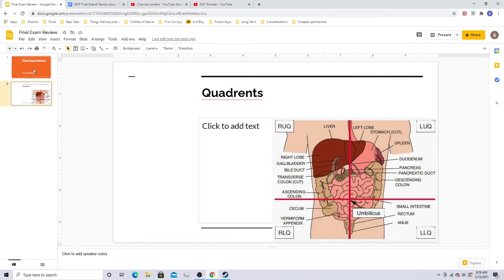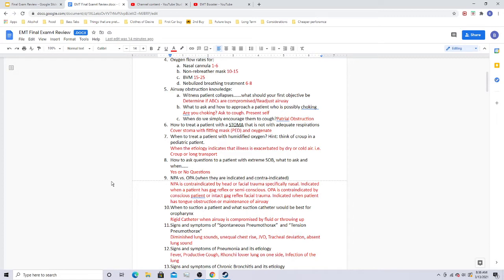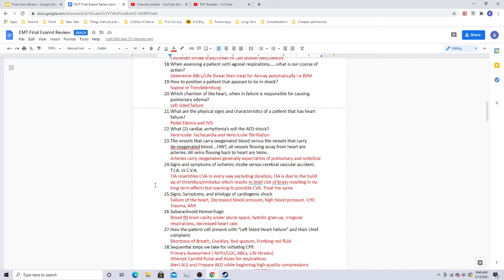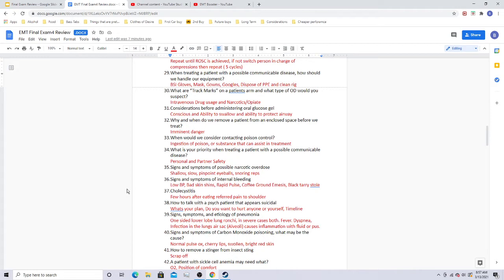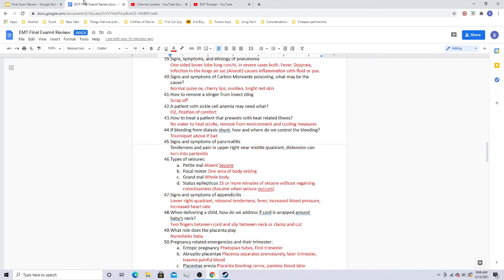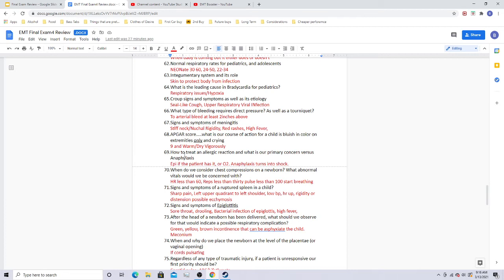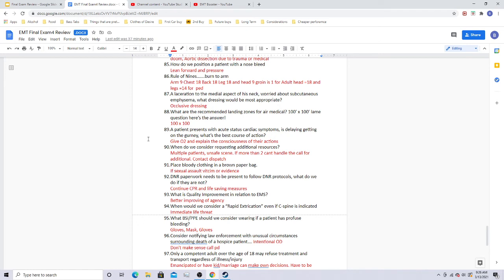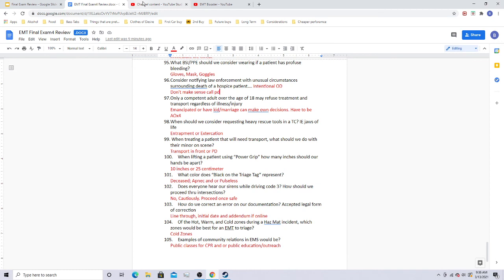FISDAP Readiness FINAL REVIEW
If anything is incorrect or any additional criticisms, please communicate them in the comments. I don't claim any rights of the material taught nor images provided. The images were provided via google and the material taught is via the Emergency Care and Transportation of the Sick and Injured, Eleventh Edition. This is an OVERVIEW/summarization, More in-depth videos can be found. Thank you for your time.
This is for FISDAP review and success.